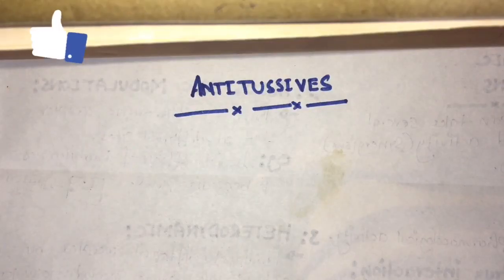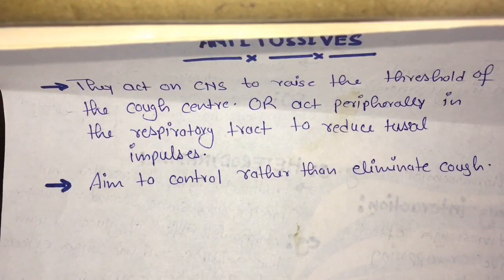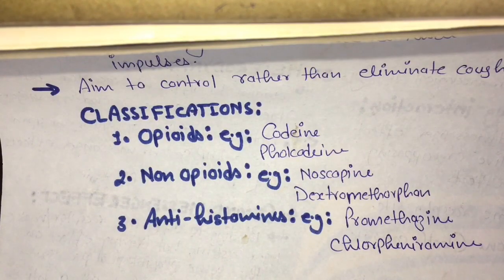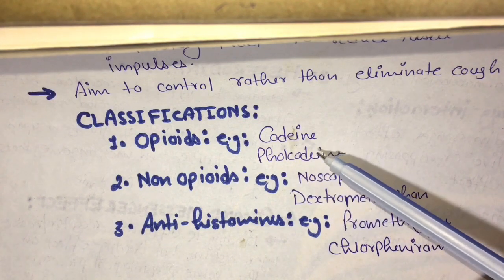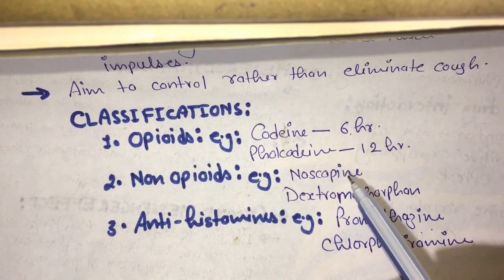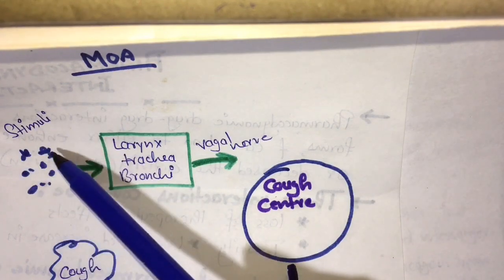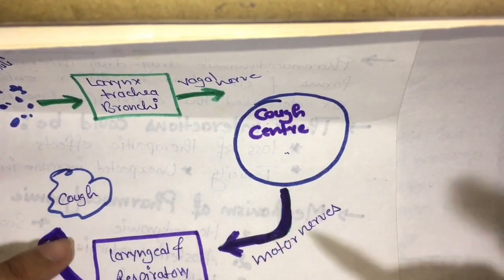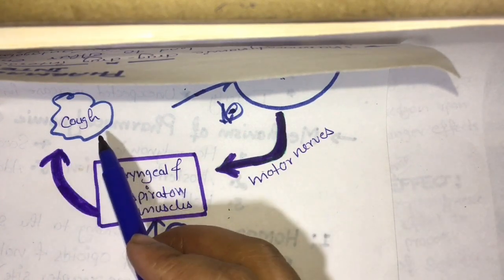Pharmacology of Antitussives ll Classification & Mechanism of Action ll Easy way ll With notes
What are Antitussives?
Antitussives are medicines that suppress coughing, also known as cough suppressants. Antitussives are thought to work by inhibiting a coordinating region for coughing located in the brain stem, disrupting the cough reflex arc; although the exact mechanism of action is unknown.

However, their use is not without controversy and they should only be considered for dry, irritating coughs that do not involve mucus production. Suppressing productive or mucus-producing coughs caused by some respiratory diseases with antitussives may be hazardous. Many viral coughs are best treated by increasing fluid intake and exposing the airways to humidity.

Many antitussives, including pholcodine, codeine, and dextromethorphan, are derived from opioids. Pholcodine and codeine may cause drowsiness and constipation and codeine may be addictive. Dextromethorphan can increase serotonin levels and may interact with other medicines that also increase serotonin. Benzonatate is an nonnarcotic antitussive that anesthetizes certain receptors located in the breathing passages, reducing the urge to cough.